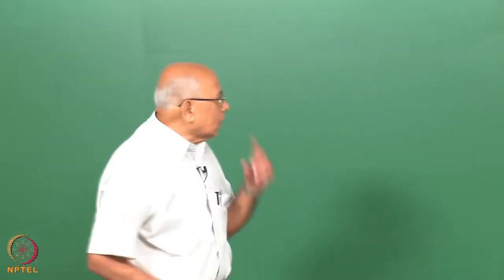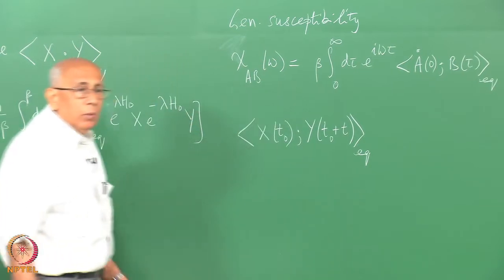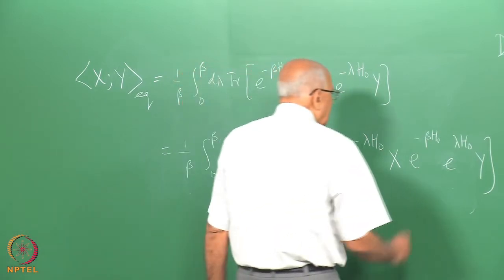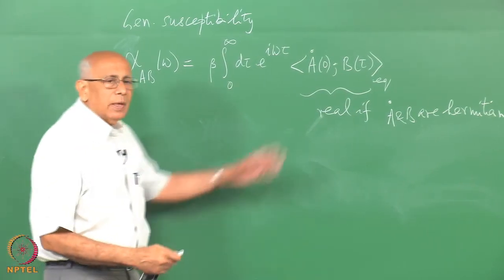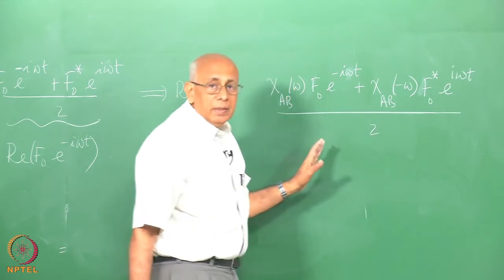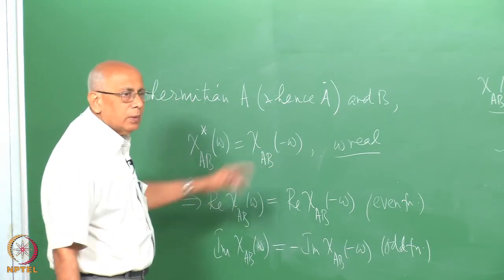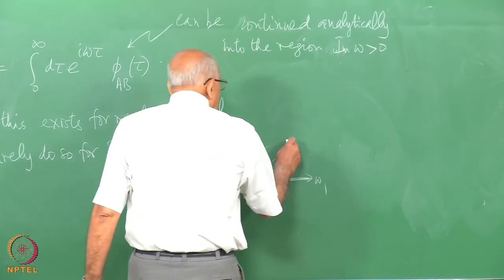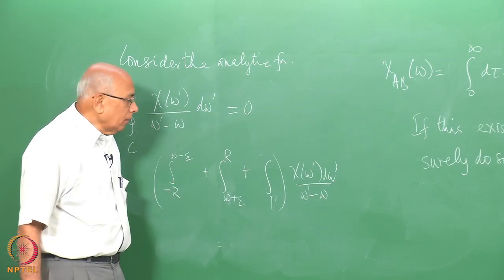Mod-01 Lec-10 Linear response (Part 5)